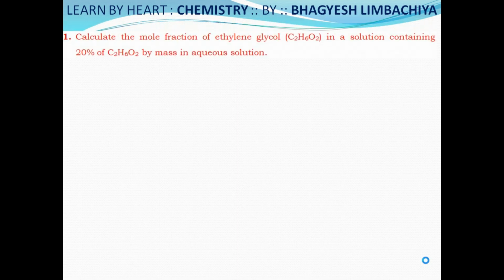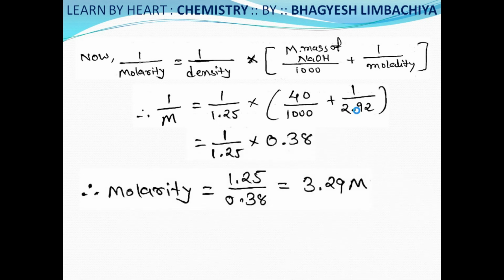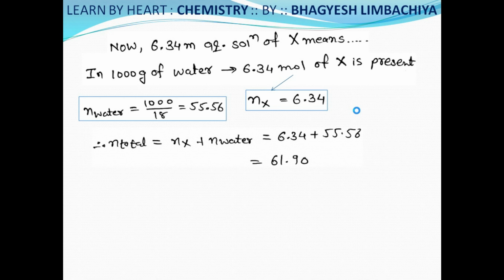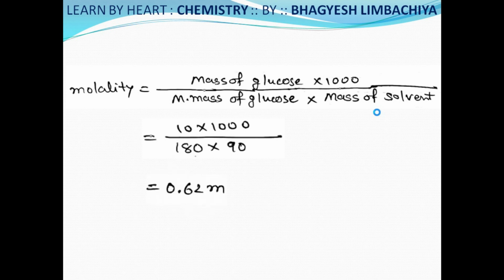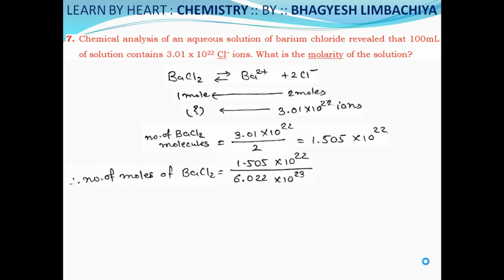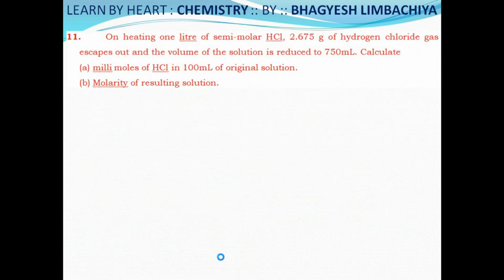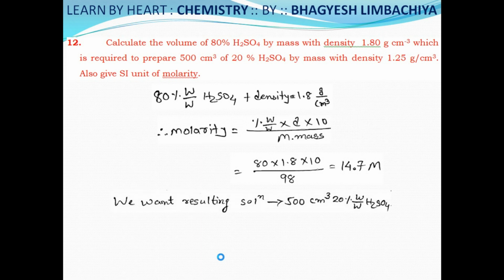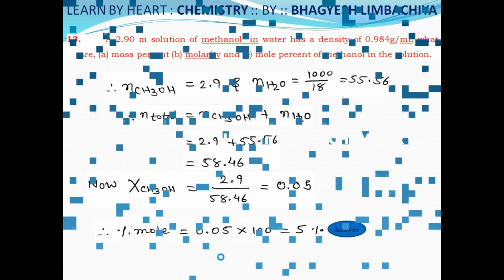NUMERICALS || CONCENTRATION UNITS || STD 11 || CBSE || CONCENTRATION UNIT CONVERSION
There are two types of concentration units.
(1) Based on Temperature (2) Indendent from temperature.
Generally Students are having problem in unit conversion.
So i've put 13 numericals and each and every numerical is explain with short trick as well as meaning of concentration unit.
I wish this video  will be helpful to all the stuents who are preparing for jee-main, neet and jee advanced.